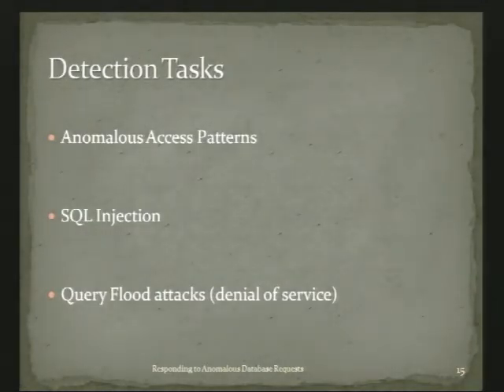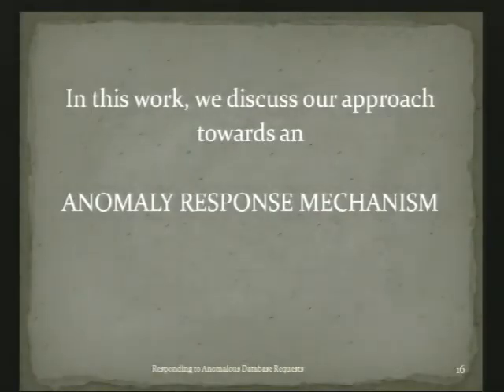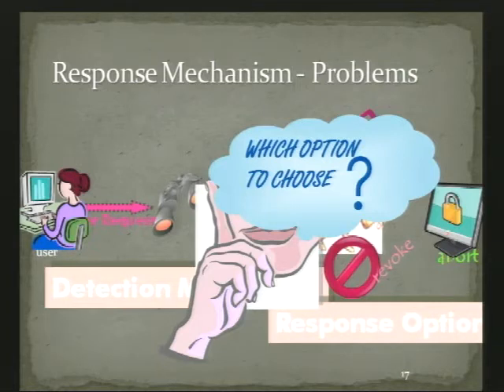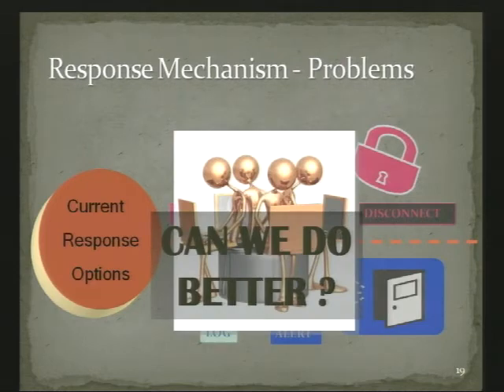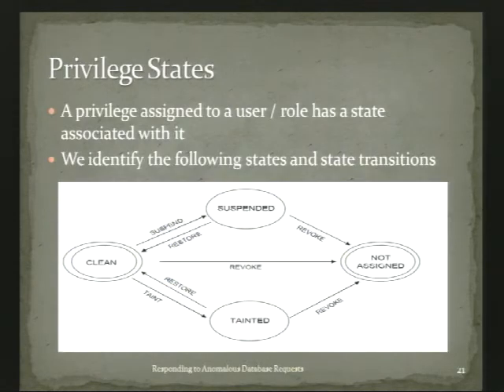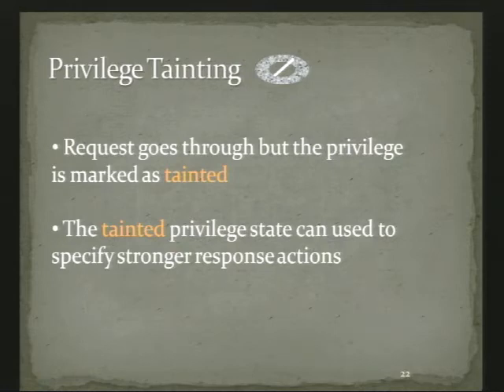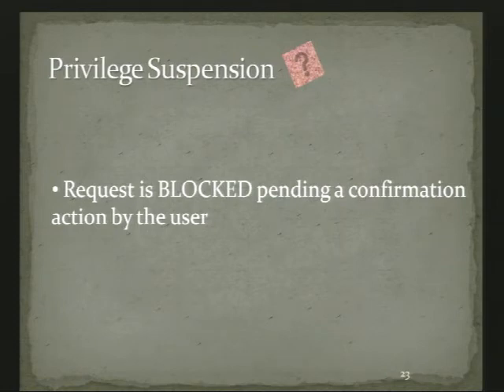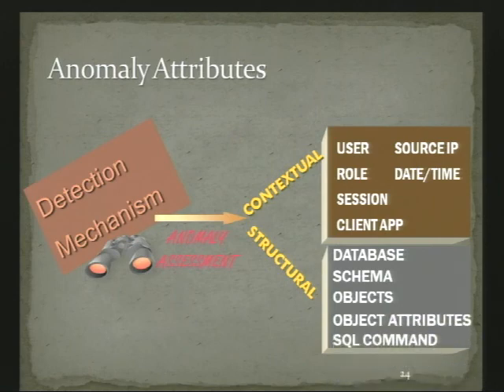CERIAS Security: Responding to Anomalous Database Requests 2/4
Clip 2/4
Speaker: Ashish Kamra

Organizations have recently shown increased interest in database activity monitoring and anomaly detection techniques to safeguard their internal databases. Once an anomaly is detected, a response from the database is needed to contain the effects of the anomaly. However, the problem of issuing an appropriate response to a detected database anomaly has received little attention so far. In this work, we propose a framework and a policy language for issuing a response to a database anomaly based on the characteristics of the anomaly.

We also propose a novel approach to dynamically change the state of the access control system in order to contain the damage that may be caused by the anomalous request. We have implemented our mechanisms in the PostgreSQL DBMS and we discuss relevant implementation issues. We have also carried out an experimental evaluation to assess the performance overhead introduced by our response mechanism. The experimental results
show that the techniques are very efficient.